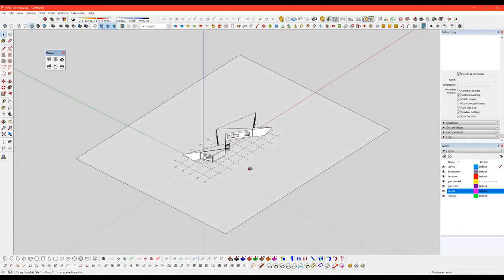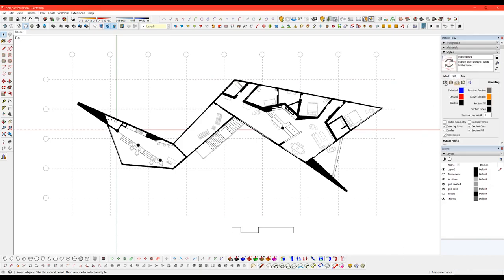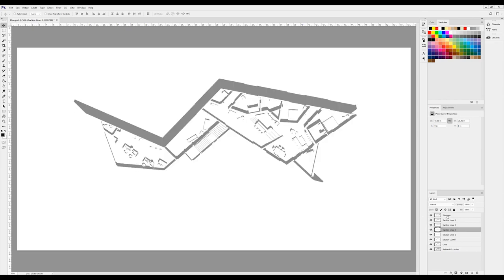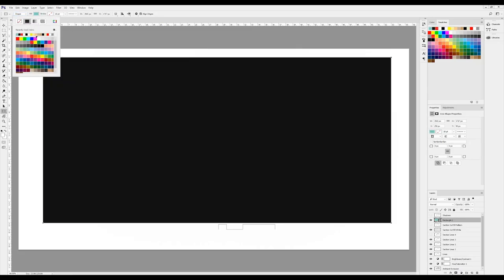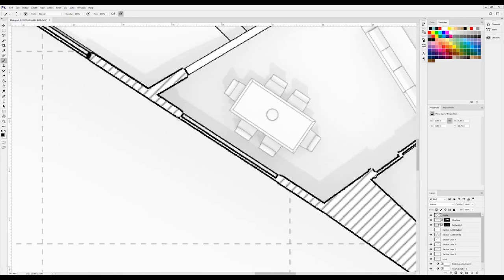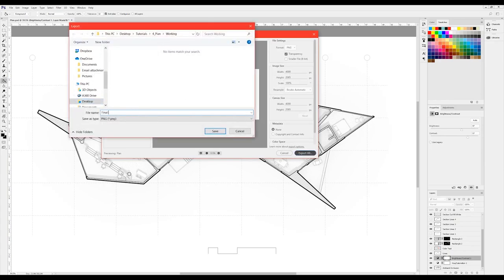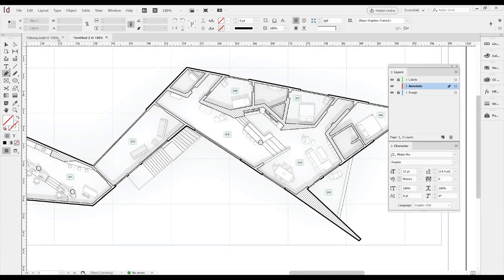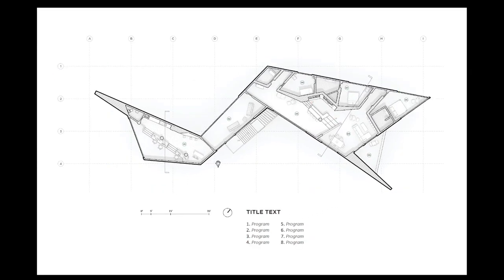HOW TO: Simple Plan Drawing with SketchUp, Photoshop, and Indesign